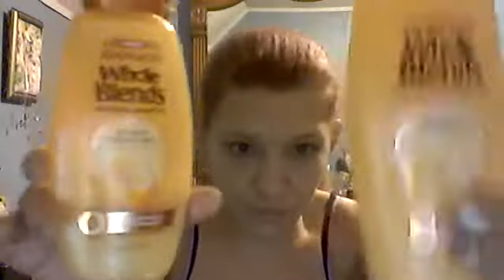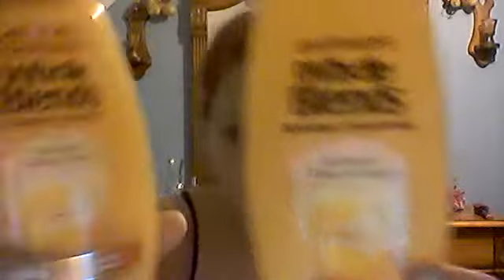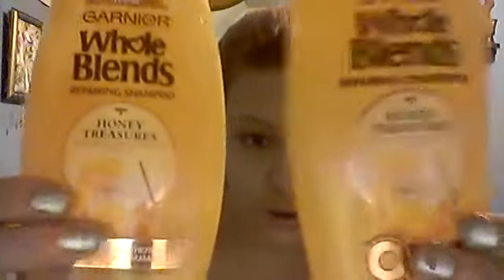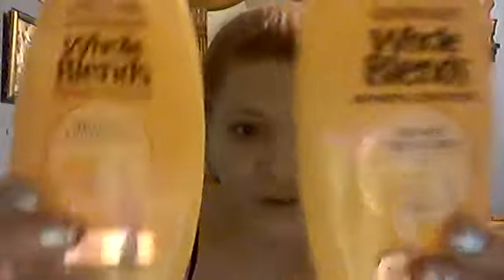how i keep my hair looking healthy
keeping your hair healthy